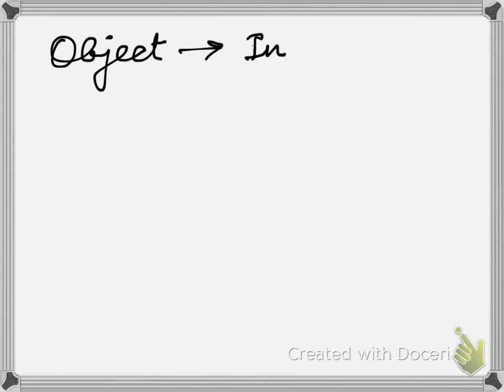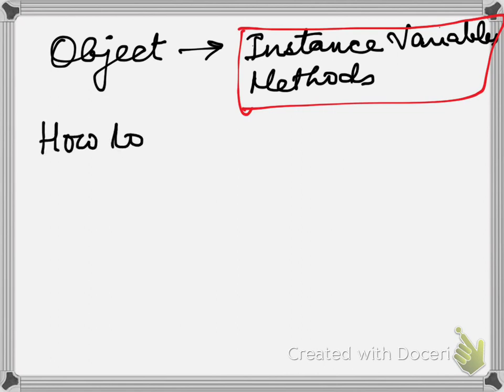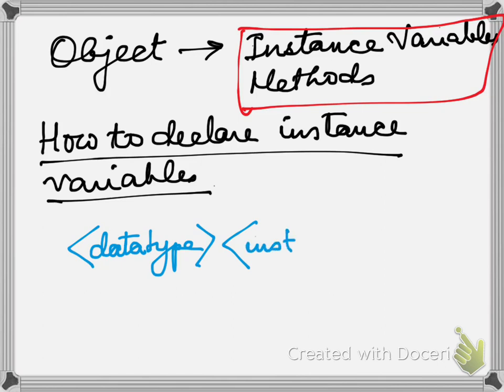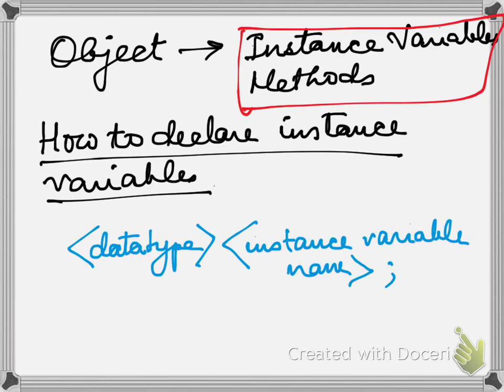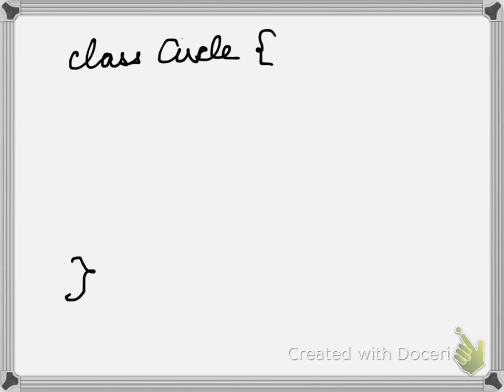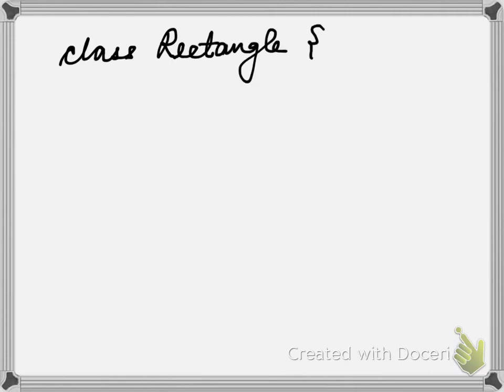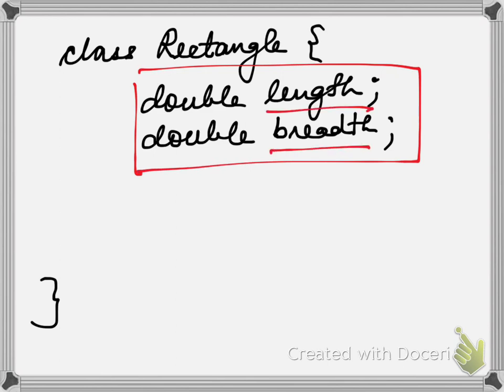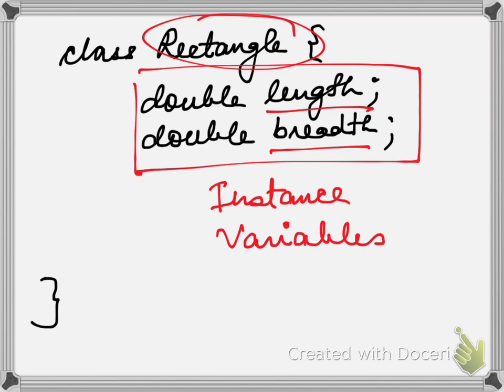Instance Variables 2